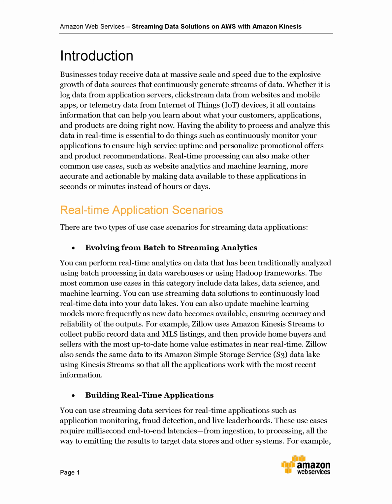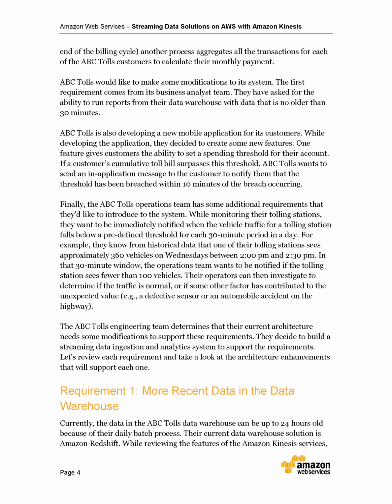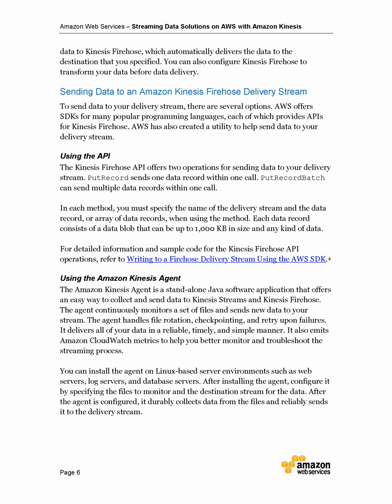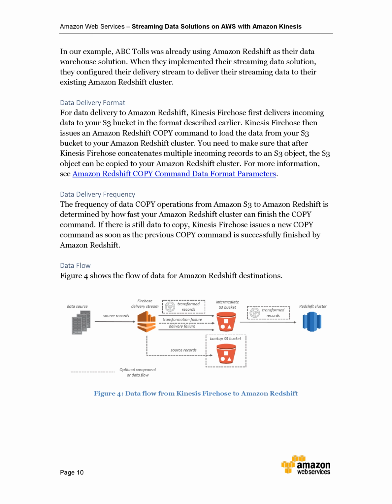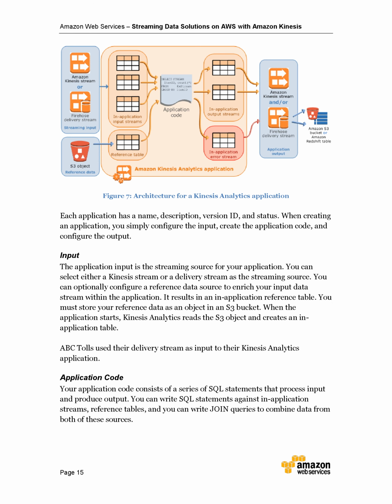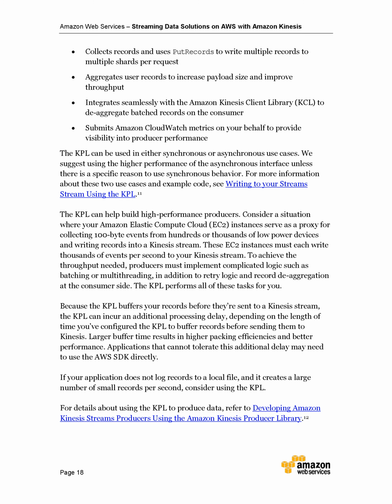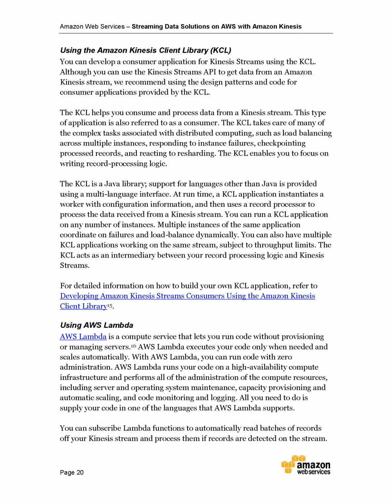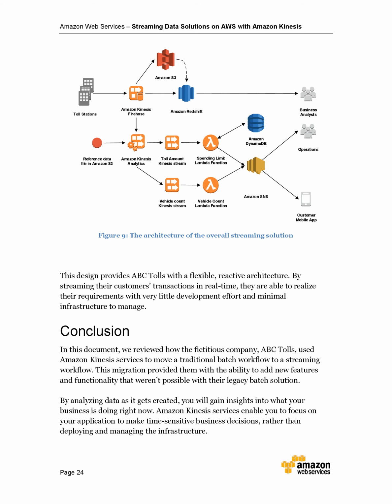Streaming Data Solutions on AWS with Amazon Kinesis AGPIAL Audiobook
Abstract
Data engineers, data analysts, and big data developers are looking to evolve their analytics from batch to real-time so their companies can learn about what their customers, applications, and products are doing right now and react promptly.
This whitepaper discusses the evolution of analytics from batch to real-time.
It describes how services such as Amazon Kinesis Streams, Amazon Kinesis Firehose, and Amazon Kinesis Analytics can be used to implement real- time applications, and provides common design patterns using these services.
00:00:00 Introduction
00:00:11 Abstract
00:00:44 Introduction
00:01:36 Real-time Application Scenarios
00:03:20 Difference Between Batch and Stream Processing
00:04:11 Stream Processing Challenges
00:05:16 From Batch to Real-time: An Example
00:06:45 Example Scenario: Toll Road Billing and Notification
00:09:27 Requirement 1: More Recent Data in the Data
00:09:31 Warehouse
00:10:36 Amazon Kinesis Firehose
00:15:45 Data Delivery
00:17:37 Amazon Redshift
00:19:16 Amazon Elasticsearch Service
00:20:48 Summary
00:21:30 Requirement 2: Billing Threshold Alerts
00:23:36 Amazon Kinesis Analytics
00:24:30 Key Concepts
00:27:34 Amazon Kinesis Streams
00:29:01 Sending Data to Amazon Kinesis Streams
00:32:23 Amazon Kinesis API
00:39:56 Requirement 3: Other Threshold Alerts
00:41:31 Complete Architecture
00:41:51 Conclusion